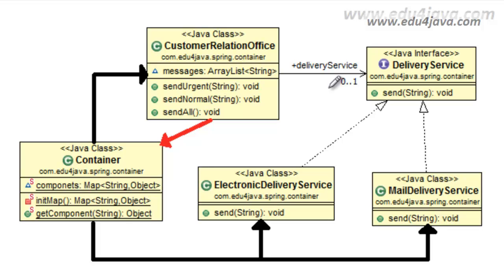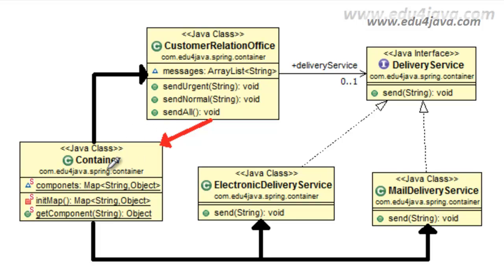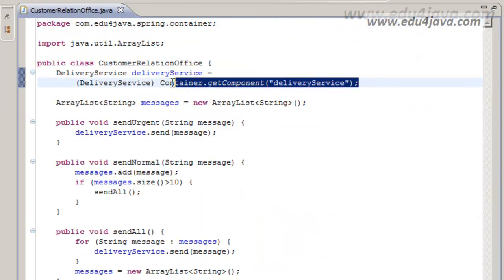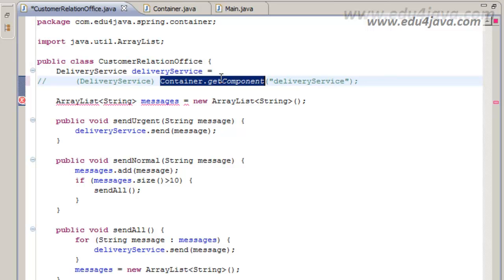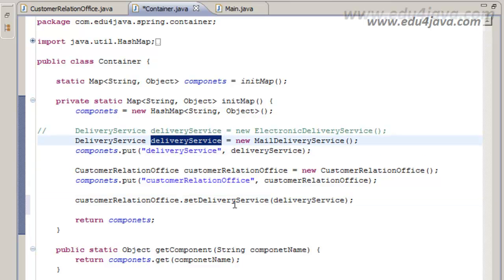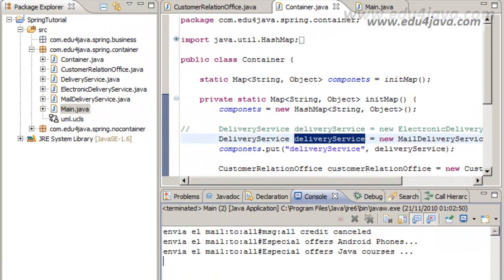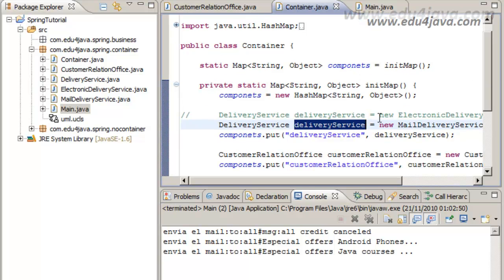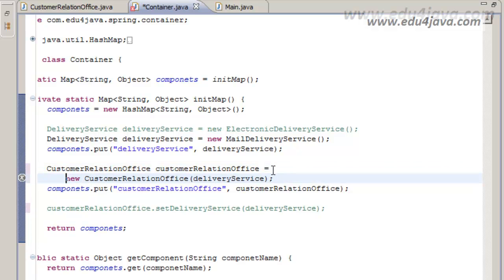Spring Framework 2 Dependency injection Video Tutorial